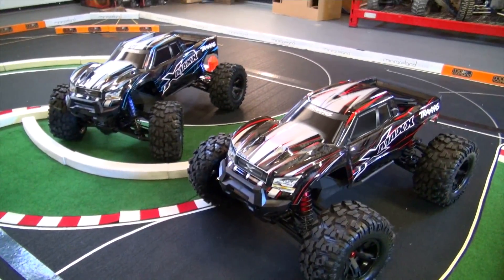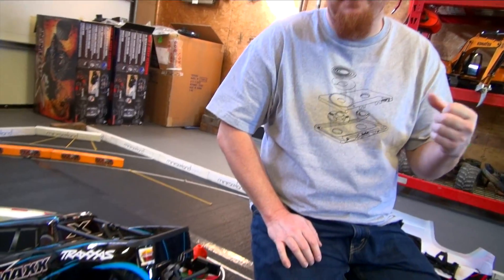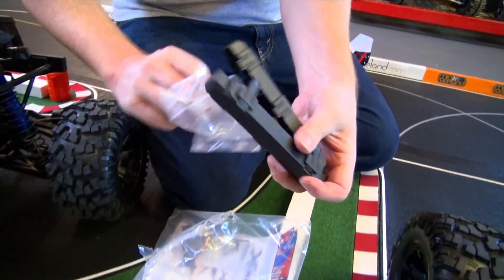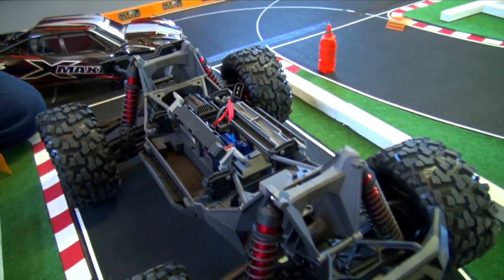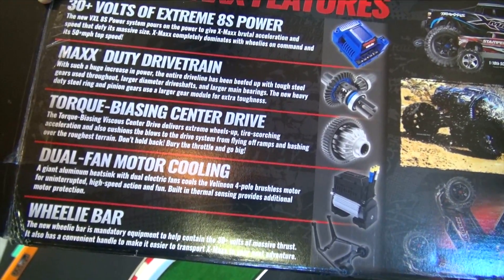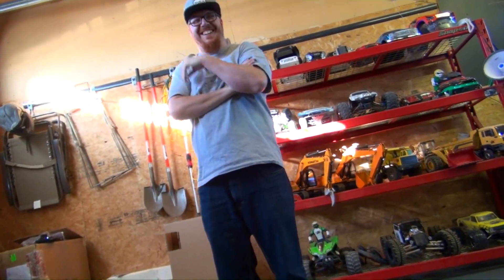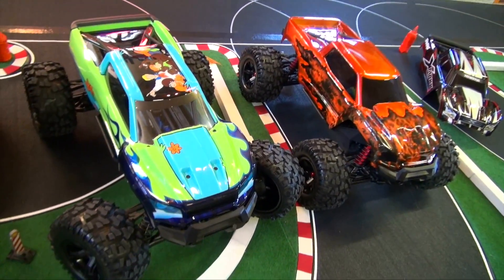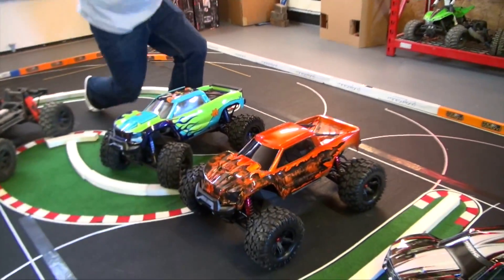UNBOXiNG GEN 2: 8s LiPO TRAXXAS XMAXX's! Our FiRST iMPRESSiONS of the MEGA MT | RC ADVENTURES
30 volts of POWER! These trucks are BEEFED UP over the original Traxxas XMaxx trucks and we are here to have a close up look at them.  Everrett and I purchased our original 6S lipo XMaxx's at Action Hobby here in our city of Calgary - and Traxxas was so happy with our showing, that they wanted to send these as an update.  Now we get to check out these upgraded ones with you here on YouTube! We had a blast with our original ones, in fact, I blew mine apart pulling the "JUDGE" weight pulling sled becuase of the extreme power and torque that it delivered. NOW, with 8S Lipo blasting through this ESC, this truck is seemingly Unstoppable!   We will put it through some proper bashing, speed runs and jumps in the next week.  It's starting to warm up temporarily, and we will get our butts outside to have some fun!

Traxxas did send these trucks to us for our overview, and use.  AND USE THEM WE SHALL! They also sent along 6700mah 4s Lipos for us to power these trucks with.  For more information about these trucks, see below:

This is who painted the MYSTERY MACHINE!

(From the Traxxas Site:)

"At the end of the day, size always wins. X-Maxx plows over obstacles and muscles through extreme terrain that leaves lesser trucks stranded. Mammoth 8-inch tall tires, long-arm suspension, and huge ground clearance dwarf the surroundings for virtually unstoppable monster truck fun.

At Traxxas, too much power is never enough! The durability of the new VXL-8s is matched only by the sheer ferocity of its 8s 30+ volt dual LiPo muscle. The speed-tuned 1200XL Big Block™ motor propels X-Maxx with brutal authority and exacting quickness that warps your senses. No matter what you have driven in the past, nothing will prepare you for X-Maxx.

X-Maxx puts the power to the ground through tough all-steel drivetrain gears, the revolutionary Cush Drive system, and our strongest driveshafts ever. The all-new Torque-Biasing Center Drive improves driveline durability and drives larger module ring and pinion gears on the toughest differentials we have ever produced."

This entire truck is modular in design - and can be worked on efficiently and quickly. Some job are definitely tough, but most are not! Thats the beauty of breaking this truck.. you can always just replace a "section"

More to come on this amazing truck in the coming days!